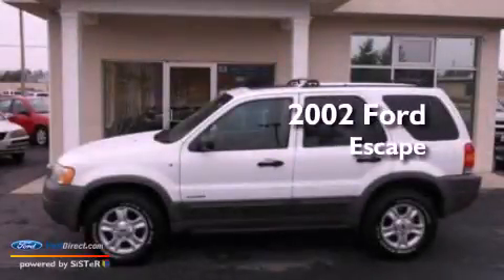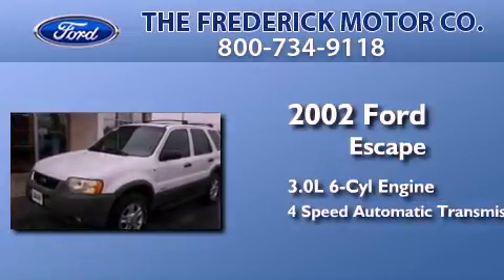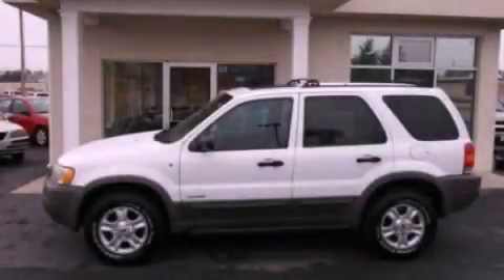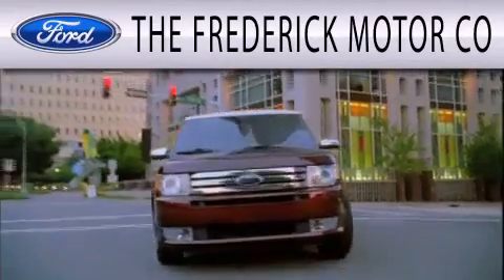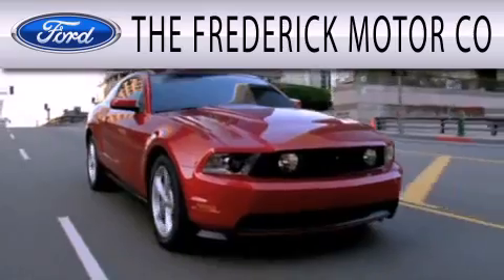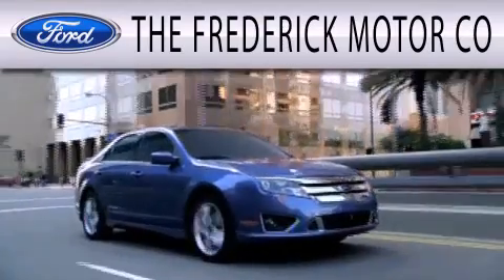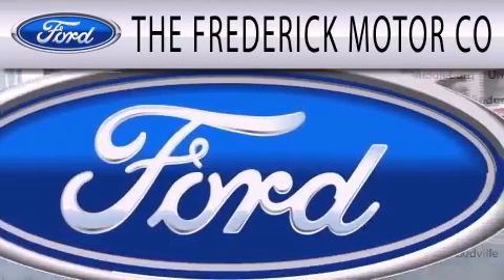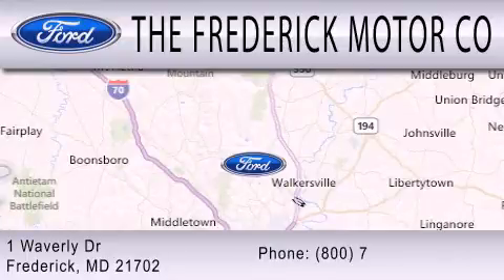Pre-Owned 2002 FORD ESCAPE Frederick MD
Year : 2002
 Make : FORD
 Model : ESCAPE
 Engine : 3.0L V6 24V MPFI DOHC
 Trans . : 4-SPEED AUTOMATIC
 Exterior : OXFORD WHITE
 Miles : 64,464
 Interior : MEDIUM PARCHMENT
 Stock : 9P3116